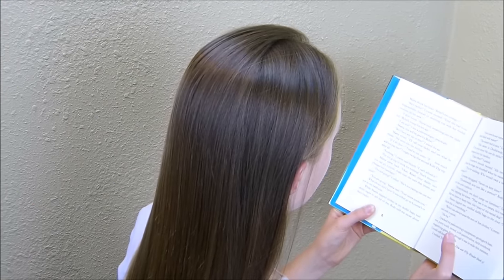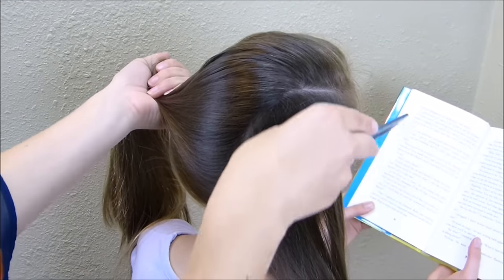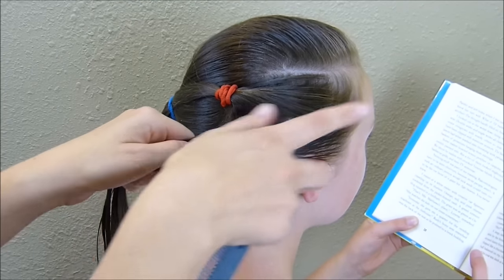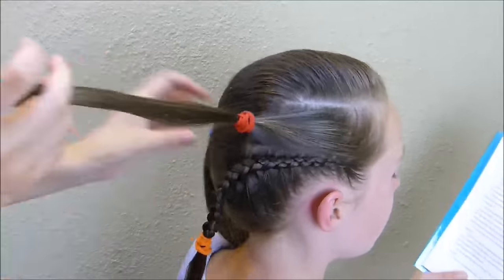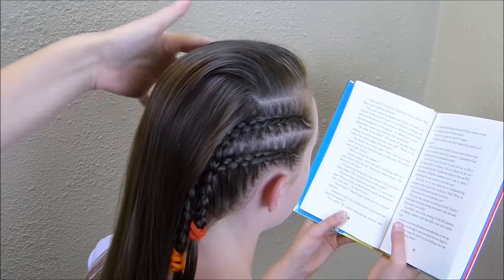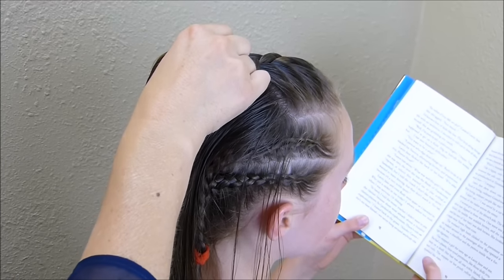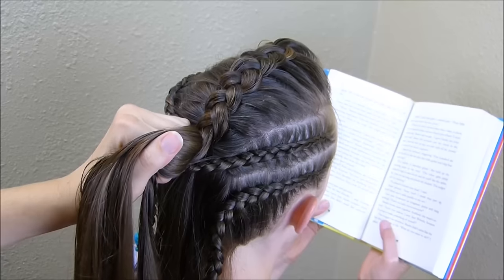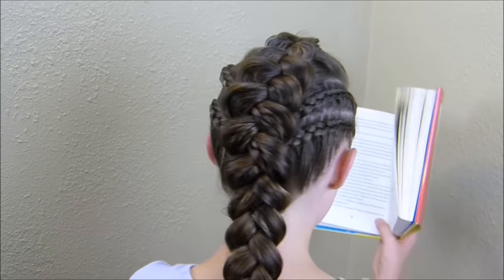Braided Faux Hawk With Cornrow Accents Tutorial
Today we are showing how to make a voluminous Dutch braid faux hawk with sleek double cornrows on each side.  My daughter actually wore this edgy hairstyle to girls camp this year and loved it!  We posted a picture of the style on Instagram and Facebook a few months ago and had quite a few requests for a tutorial, so here we are.

Faux hawks and braided mohawk type styles have been trendy and popular for awhile now and we think they are super cute and fun.  We have seen styles similar to this at dance competitions, in high fashion magazines, runway shows, for sporting events, in movies, on celebrities, (everyone from the Kardashians to Selena Gomez) all over the internet, etc.

Of course, there are many different ways you could style this braided "faux hawk" for a similar look.  We chose to create a large stretched out "inside out" braid in the center, with 2 cornrows on each side.  This style would also look cute with a standard or multi strand pull-through braid in the center, which would hold the faux hawk shape with a lot of volume. Or, if you wanted to do a series of messy buns, that would be cute too. Since my daughter was going camping for a few days when she wore this this hairstyle, we didn't want her to have to deal with taking out a bunch of elastics (which we would have used to make the pull-through braid or messy buns.) This is why we chose a dutch braid, which only required one elastic at the end!

If your hair is fairly thin, fine, or straight, you may want to add some texture to the center section before you start braiding.  You could do this by teasing your hair, crimping it with a crimping iron, or by adding product.  These methods will help add volume to your braid, but are not absolutely necessary.  Just pulling and stretching out the edges of the dutch braid (as shown in our tutorial) will add quite a bit of lift.